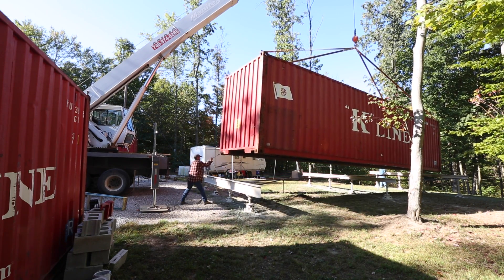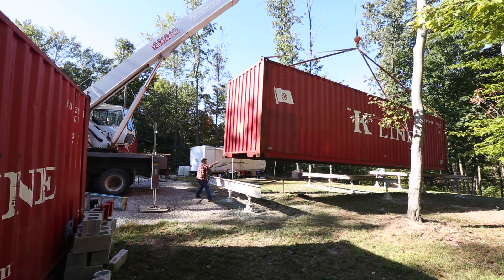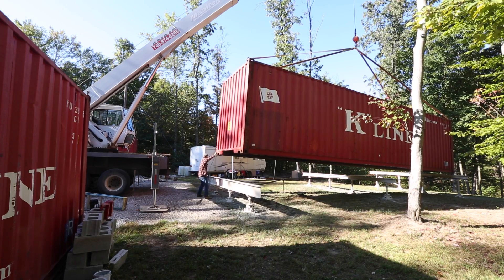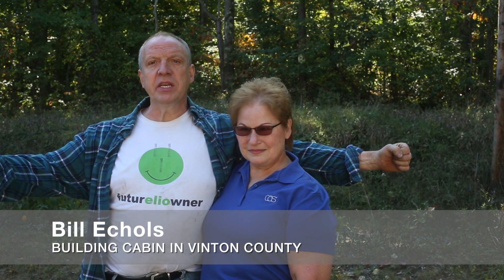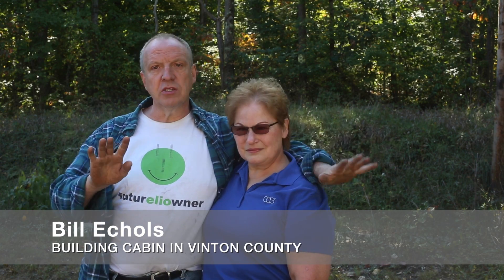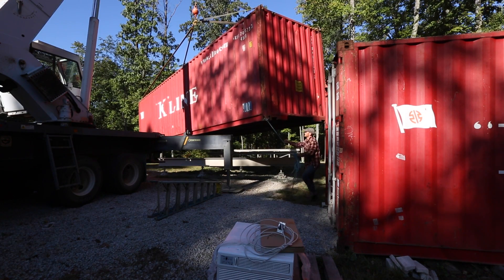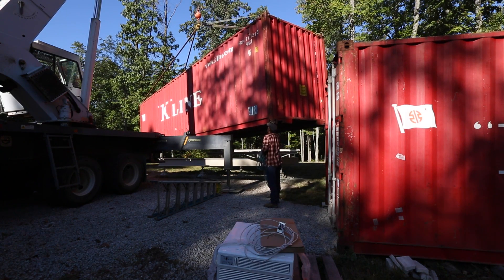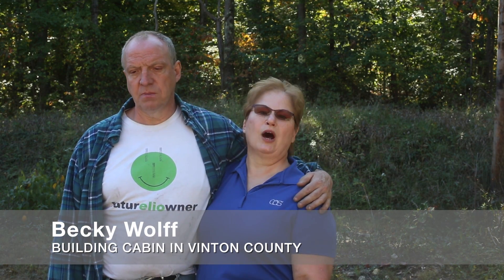Container cabin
Columbus couple using discarded shipping containers to build Vinton County cabin